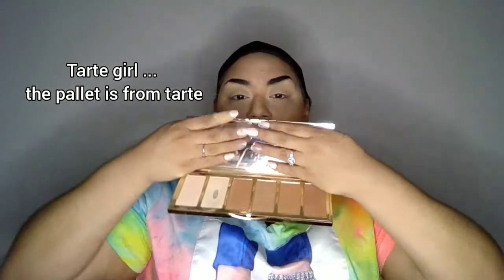Baji Cosplay Makeup Tutorial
Hey guys! Happy Holidays and Blessed Yule!!!

I am back with another cosplay makeup tutorial. This time bringing a character that I have never shown before! Baji from Tokyo Revengers. He is such an awesome character and I hope I have done him a bit of justice.  If there are any other types of content or characters let me know and I will be more than happy to try it out. Thank you so much for your continued love and support!!!

Musician: Jeff Kaale

Musician: Jeff Kaale

Musician: Jeff Kaale

Musician: Jeff Kaale